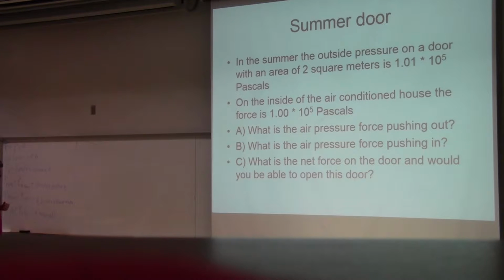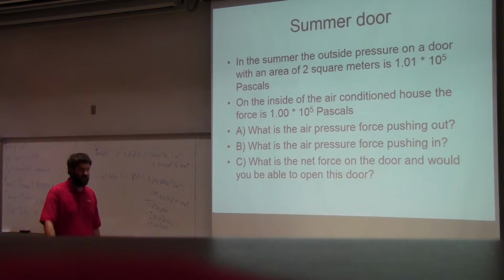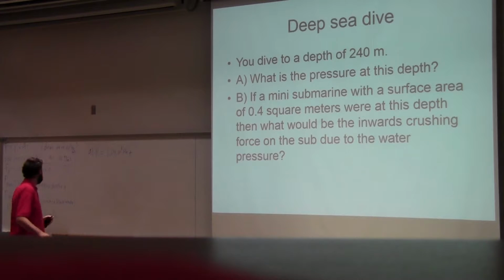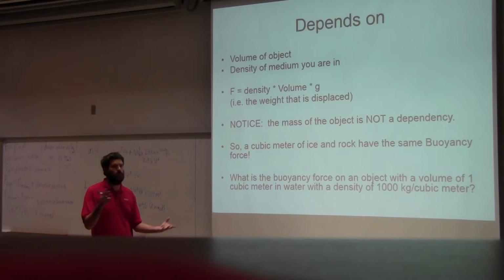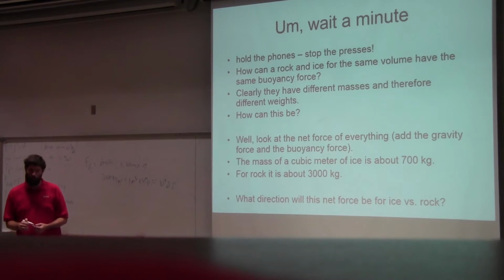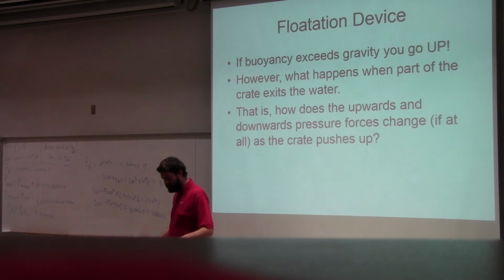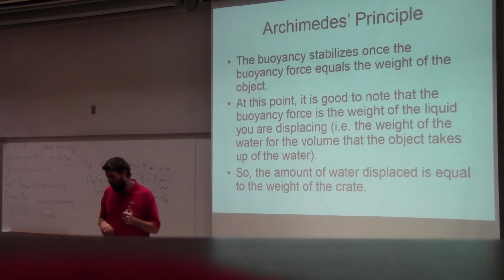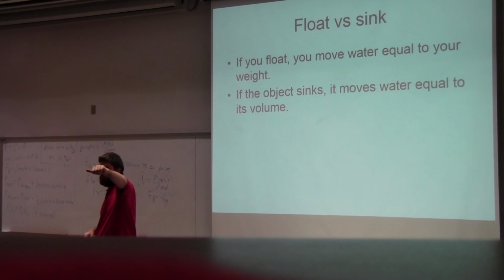Physics 100 algebra based Lecture 13 part 1 Pressure